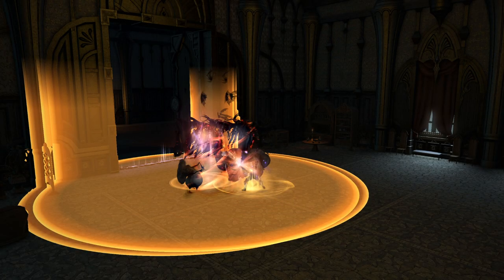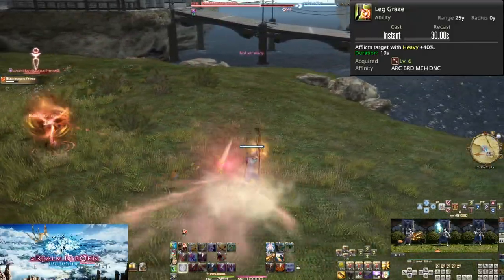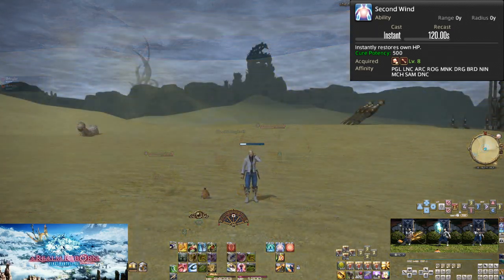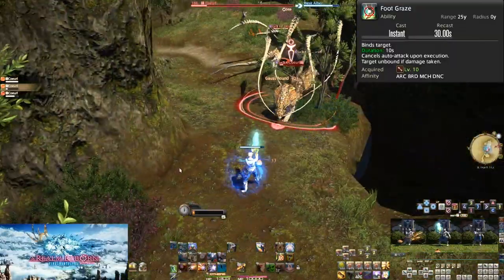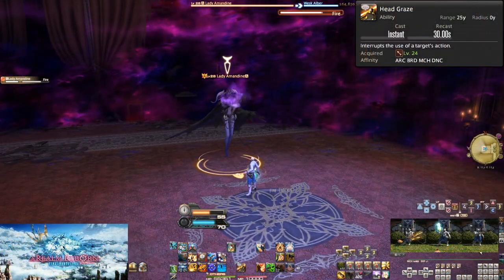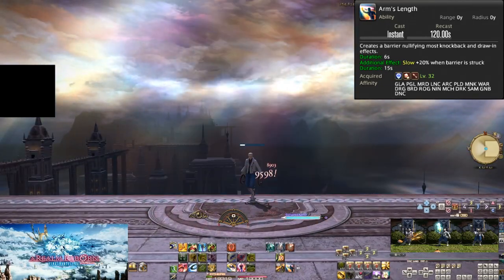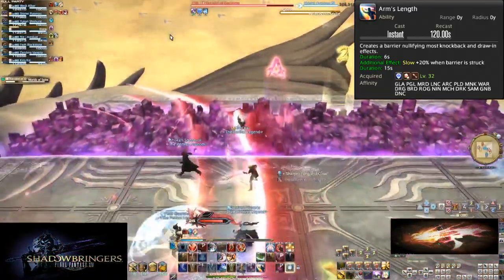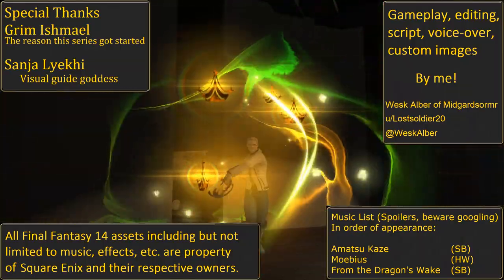FFXIV: Shadowbringers Ranged Role Actions Guide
Learning how to kill stuff? Leveling too fast? No idea what a role even is? Try out this guide and see if you learn something about using your ranged Role Actions!

This guide seeks to teach new ranged how to make effective use of their role actions. I go into a pretty in-depth look at each action and multiple ways of using each. Ranged have some of the worst, but also some very important role actions. So be prepared for a happy surprise when you realize just how useful (some of) your Role Actions are.

Timestamps:
Intro:                0:00
Leg Graze:       0:45
Second Wind: 1:41
Foot Graze:     3:05
Peloton:           4:11
Head Graze:    5:41
Arm's Length:  6:43
Credits:             9:05